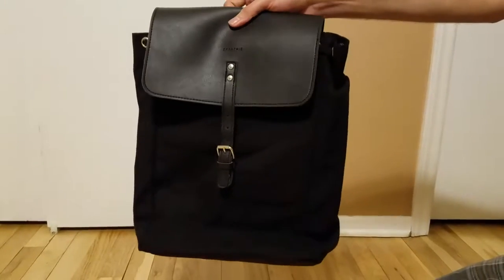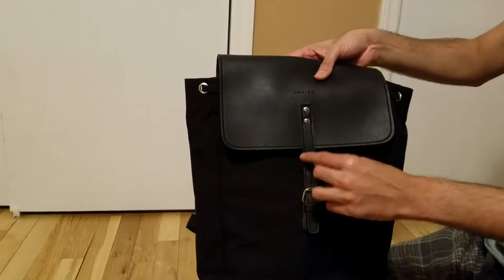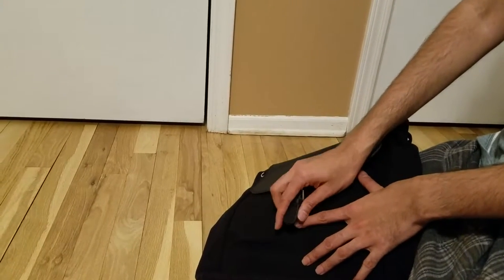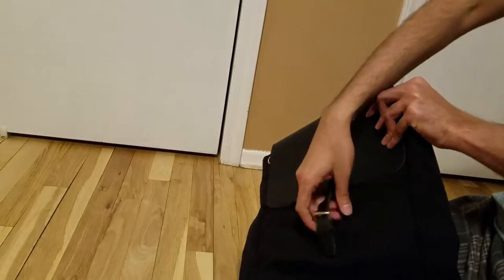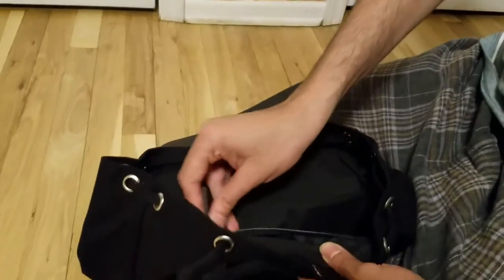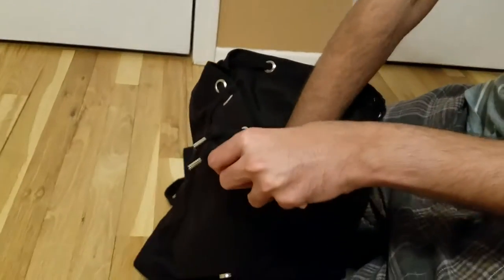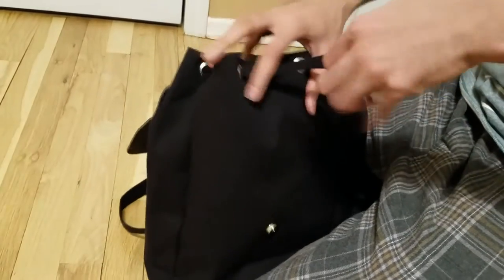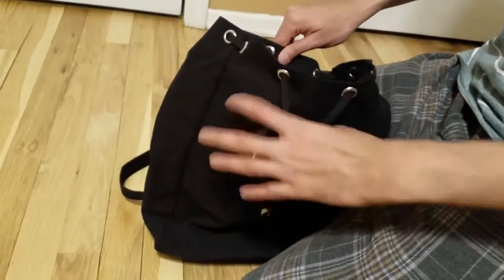Backpack Women Black - Expatrié “Anouk” Rucksack made from Cotton Canvas & Vegan Leather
Simple and Elegant
Backpacks are often sporty looking and not very stylish. This one is just the opposite! The black is very classic and chic and great for professionals!
 It is larger than expected with plenty of room for a laptop as well as additional items. There are also pockets and zippered compartments for storage of smaller items. If you are looking to upscale your backpack, give this one a try! It is well made and seems like it will be able to endure heavy items over long term use.